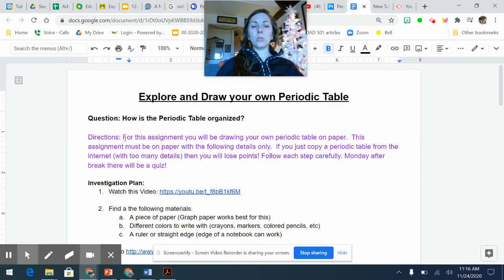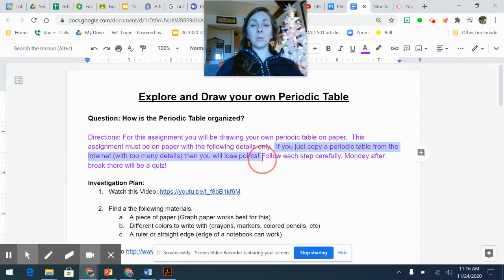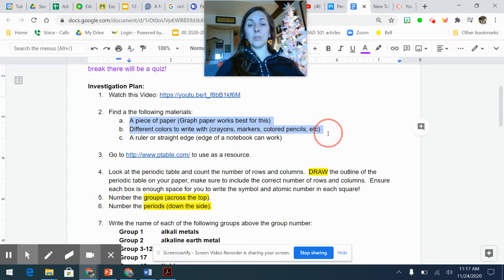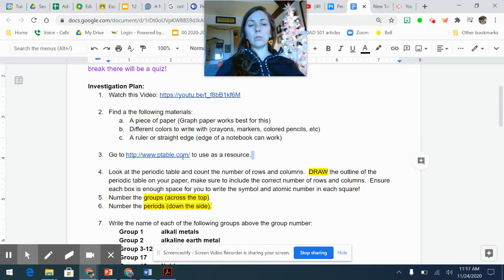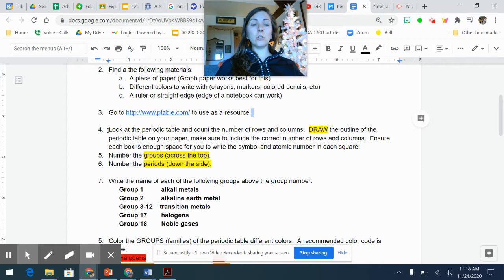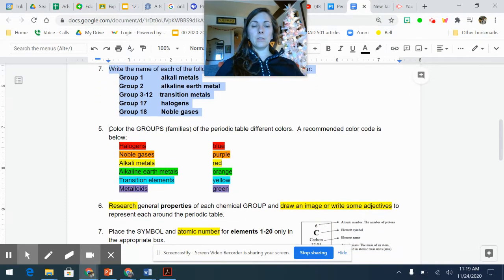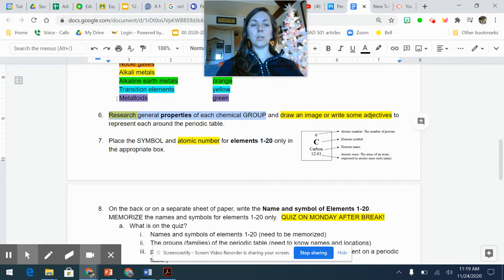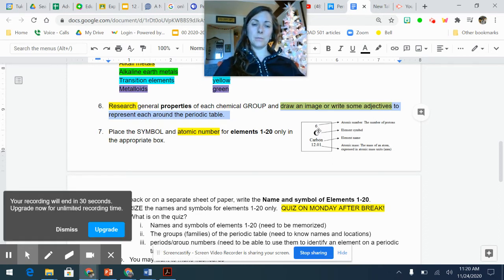2020-21 Periodic Table Assignment